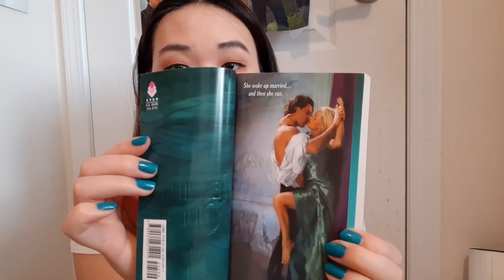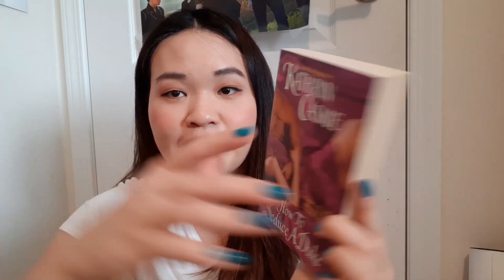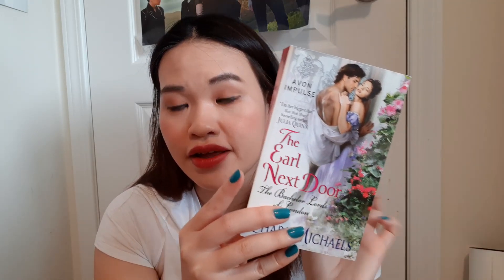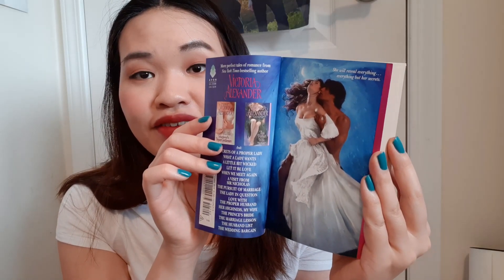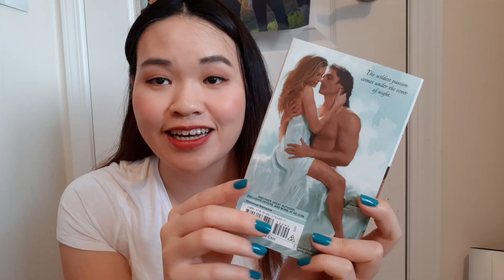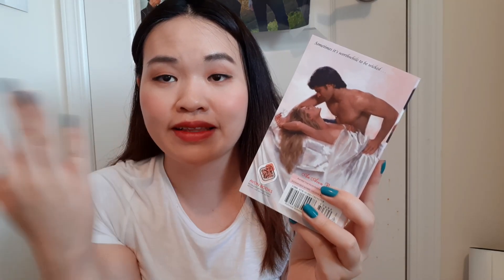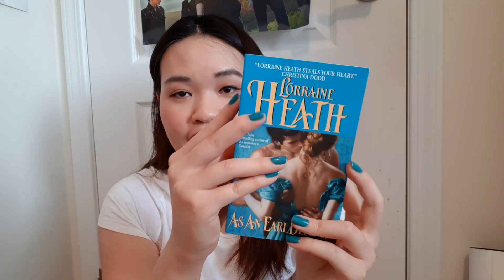July book haul part 3: Historical Romance Books and readathon announcement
Lacey, Jessica, and I are hosting the historical romance readathon WEEKEND EDITION on August 14th, 2020 - August 16th, 2020! Use hashtag hrreadathon to join the conversation.

Booktubers mentioned:
Lacey - @LaceyBooklovers
jessica - @PeaceLoveBooksxo